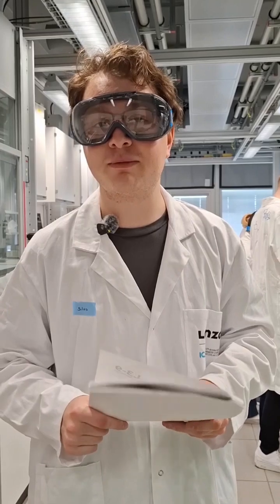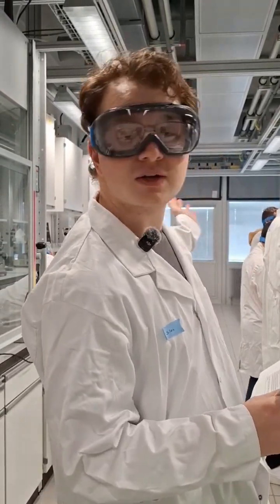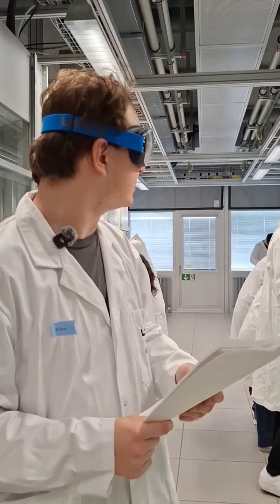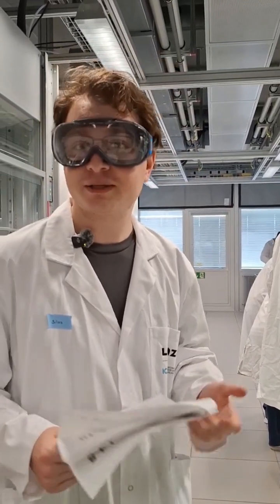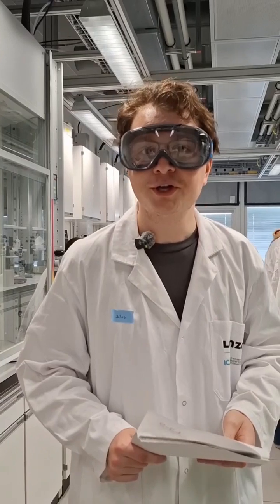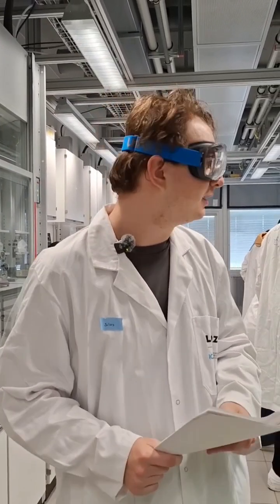In the lab at the Chemistry Olympiad final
Silas Waldvogel, volunteer of the Chemistry Olympiad, explains one of the lab courses the finalists of 2025 participated in at @ethzurich  Campus Hönggerberg.